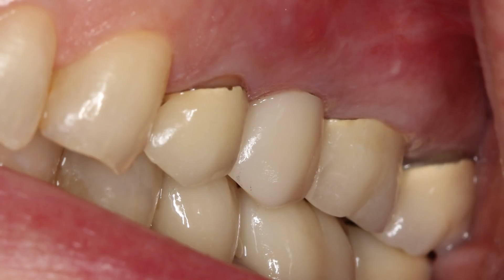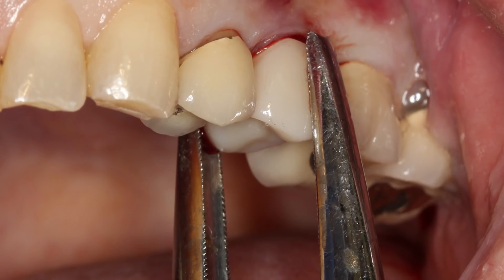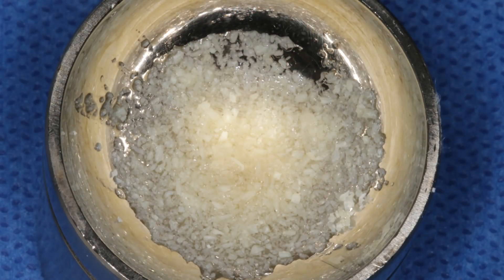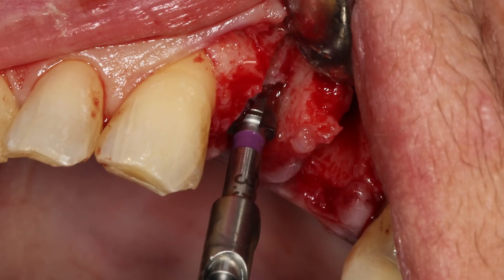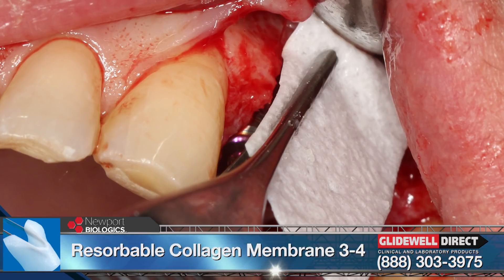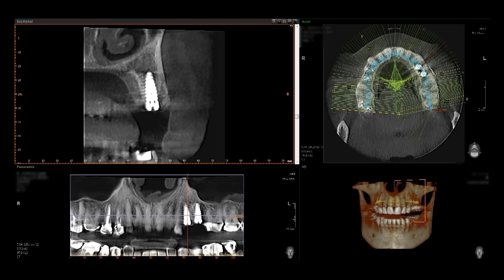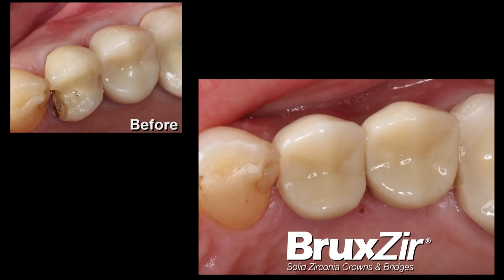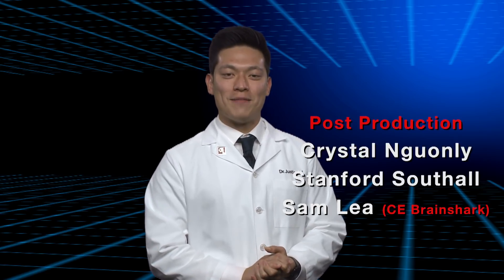Case of the Week: Bone Grafting and Immediate Implant Placement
In this episode of Chairside Live, Dr. Timothy Kosinski illustrates the diagnosis, planning and treatment for the extraction of maxillary first and second bicuspids with immediate placement of Hahn™ Tapered Implants.